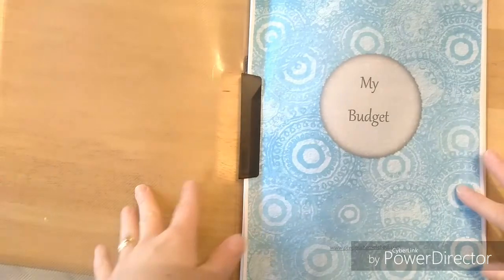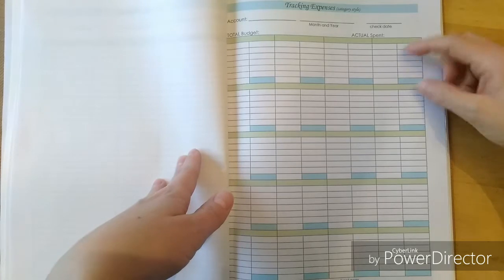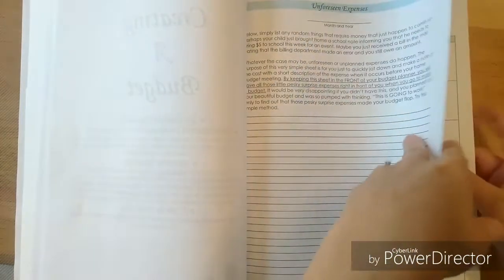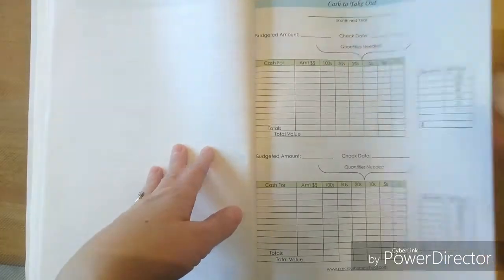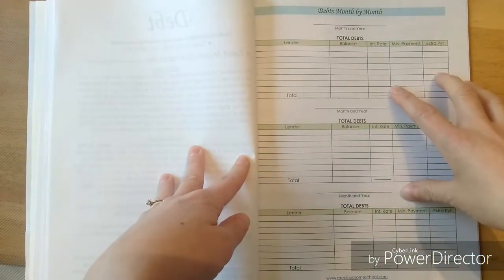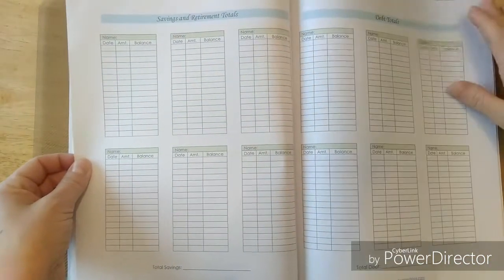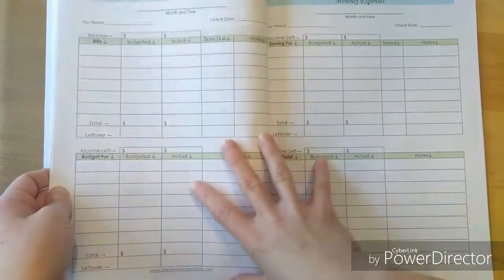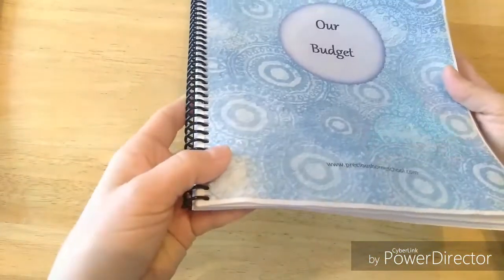The Budget Pack (our budgeting system)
In this video I show you through our budgeting system.